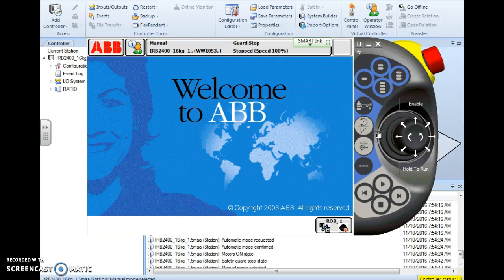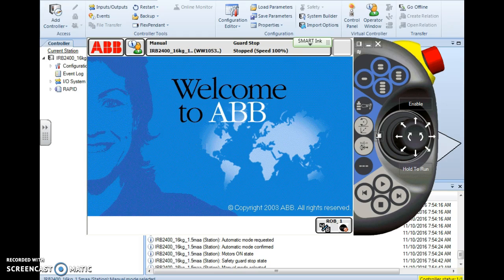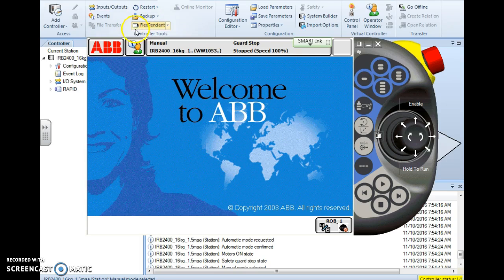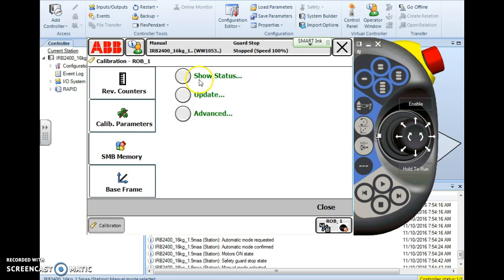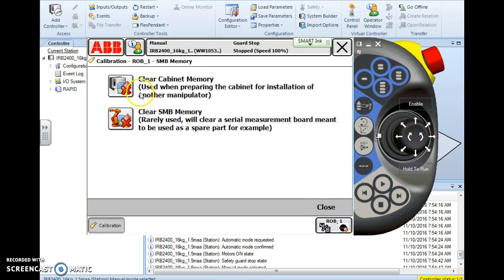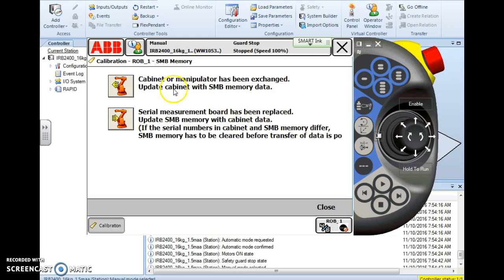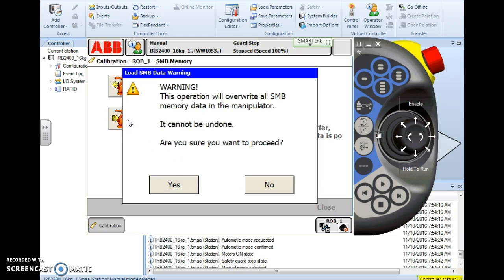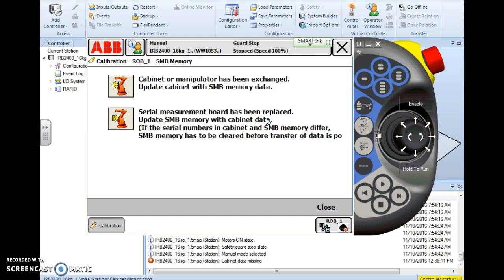ABB IRC5 Robot SMB Update MC PC Update Calibration Values